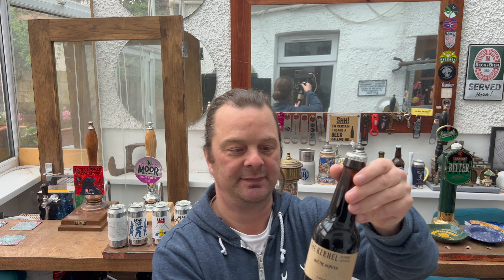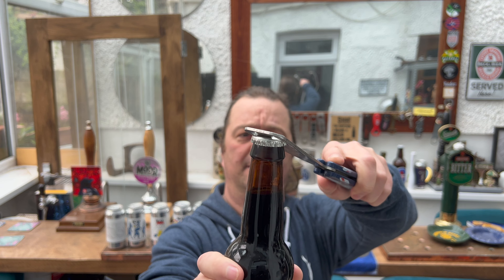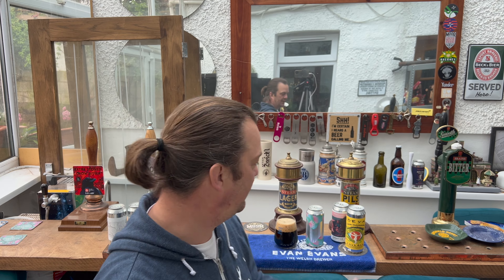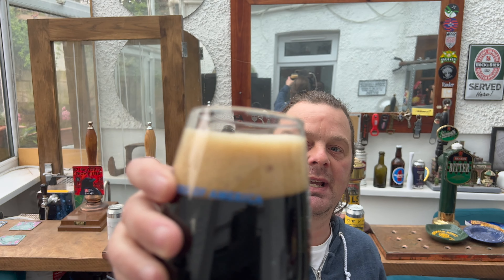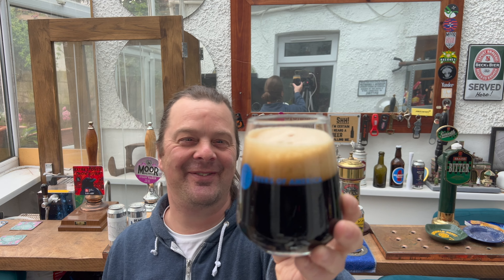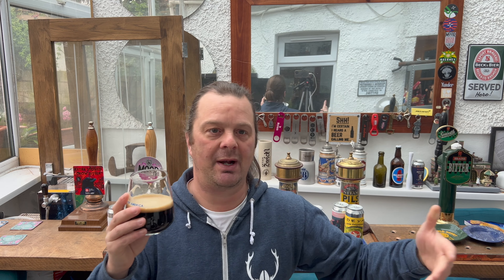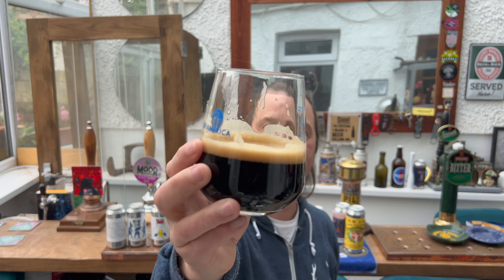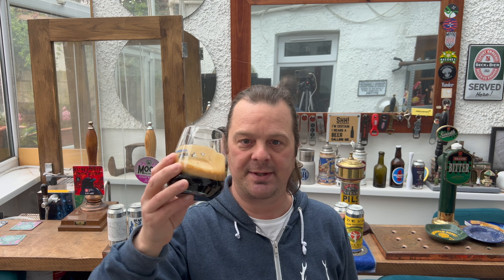The Kernel Baltic Porter Review By The Kernel Brewery | British Craft Beer Review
Recorded In 4K Ultra HD Real Ale Craft Beer Reviews The Kernel Baltic Porter Review By The Kernel Brewery | British Craft Beer Review